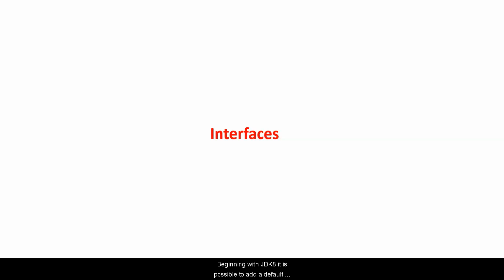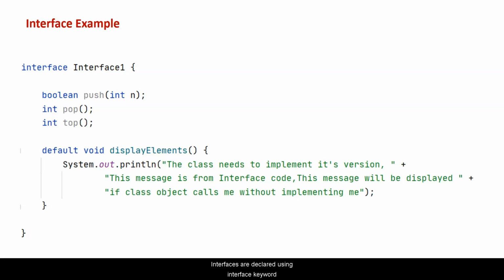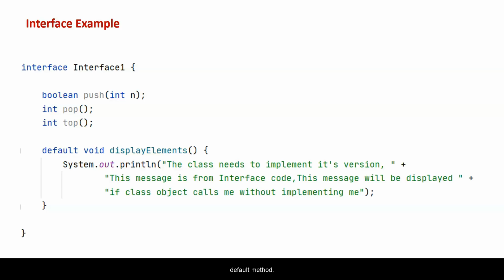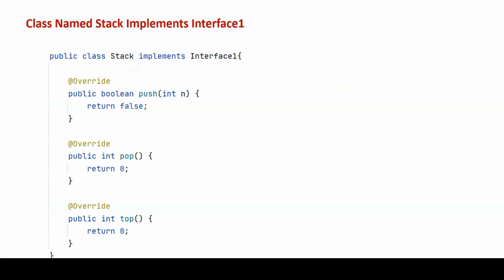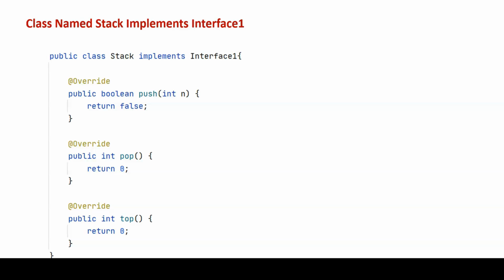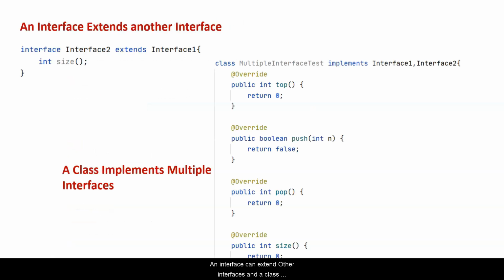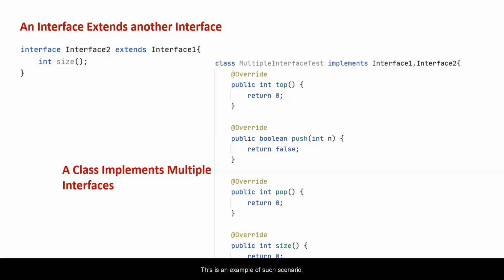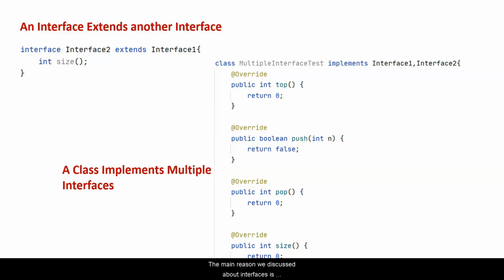Brushing up Interfaces - Lecture 8